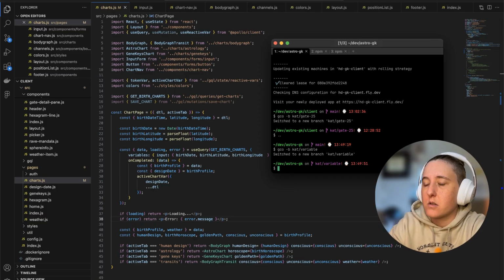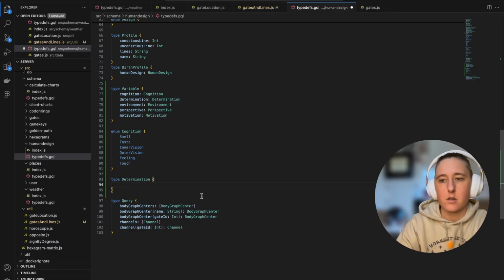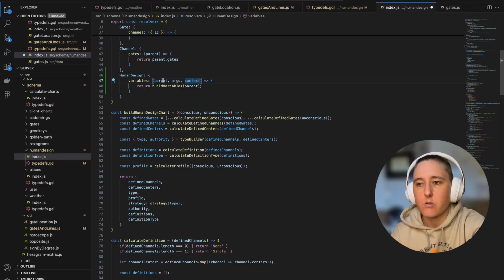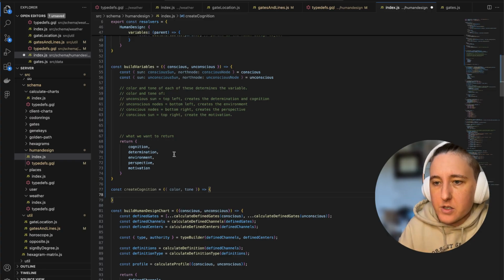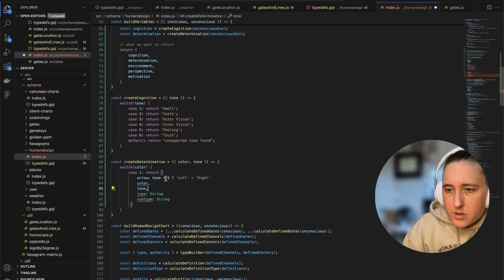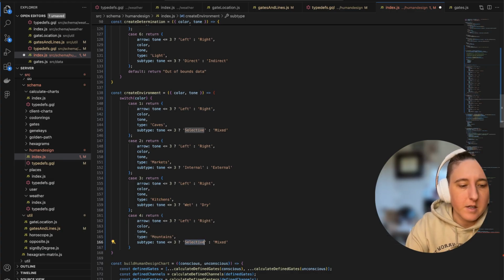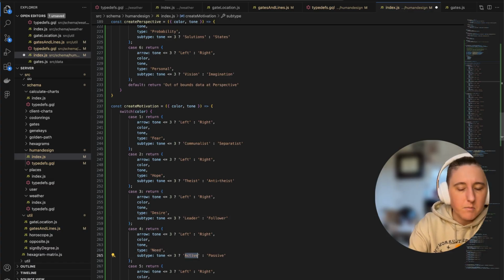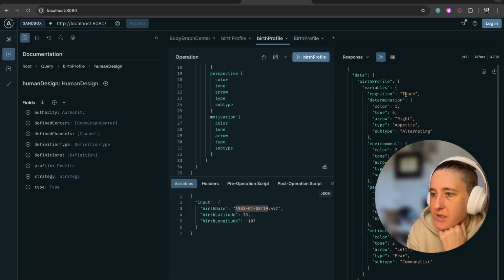Computing Human Design Variables in GraphQL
In this episode, we dive into computing and structuring Human Design variables using GraphQL. We start by setting up the schema for various elements such as determination, cognition, environment, perspective, and motivation. Viewers will learn how to create and resolve queries, utilize helper methods, and validate data types for effective data representation. Join us as we prepare for integration with the frontend in the next video.

00:00 Introduction and Overview
00:44 Adding Variables to the Schema
03:38 Defining Data Types and Structure
10:08 Building GraphQL Resolvers
15:48 Creating Helper Methods
25:18 Implementing Arrow Logic
32:21 Testing and Debugging
37:59 Conclusion and Next Steps